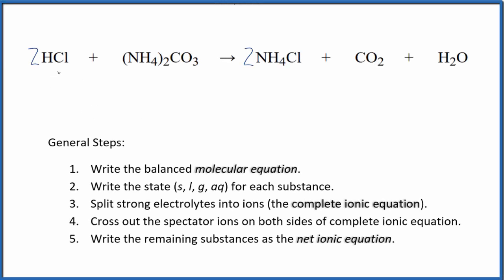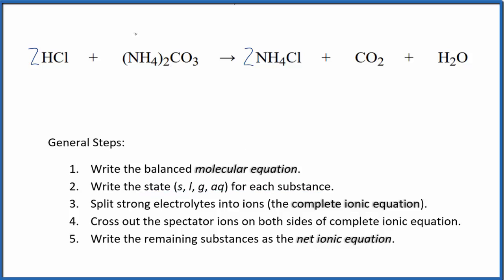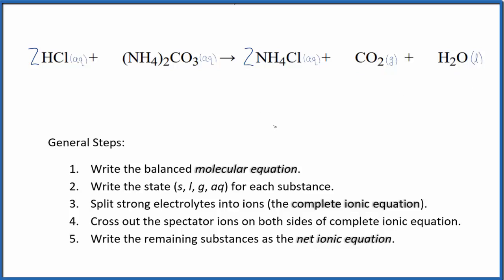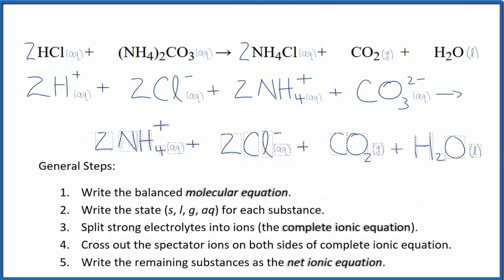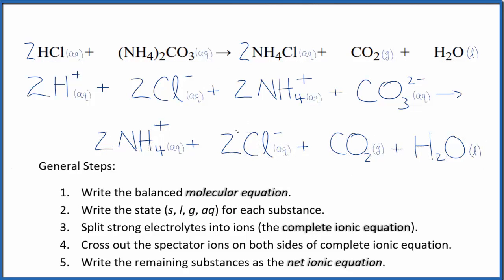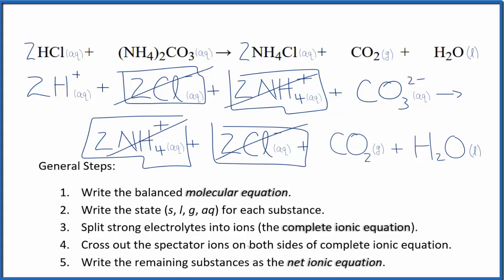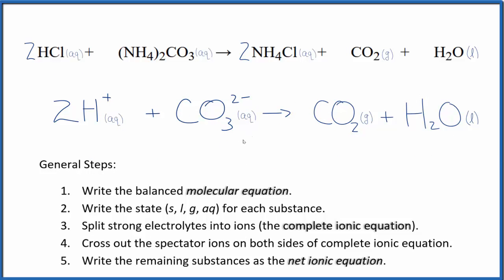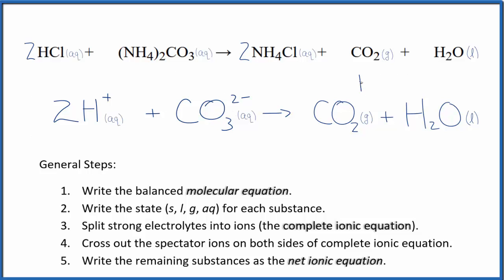How to Write the Net Ionic Equation for HCl + (NH4)2CO3 = NH4Cl + CO2 + H2O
There are three main steps for writing the net ionic equation for HCl + (NH4)2CO3 = NH4Cl + CO2 + H2O (Hydrochloric acid + Ammonium carbonate). First, we balance the molecular equation.

More Practice

General Steps:
1. Write the balanced molecular equation.
2. Write the state (s, l, g, aq) for each substance.
3. Split soluble compounds into ions (the complete ionic equation).
4. Cross out the spectator ions on both sides of complete ionic equation.
5. Write the remaining substances as the net ionic equation.